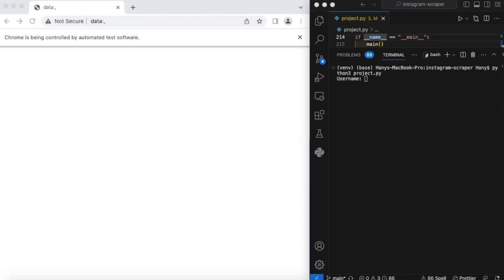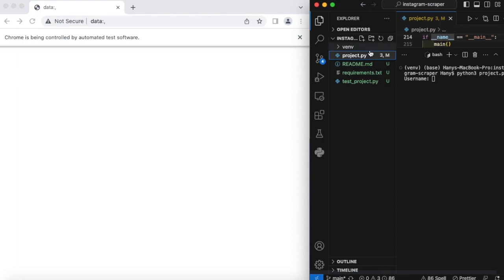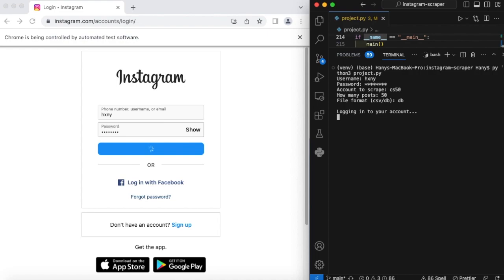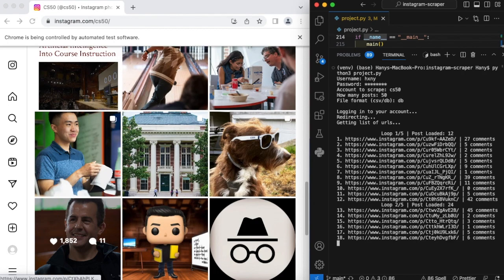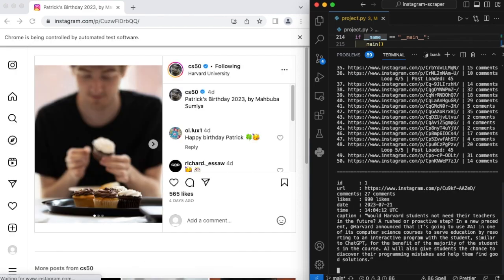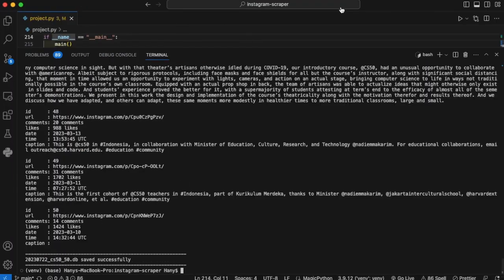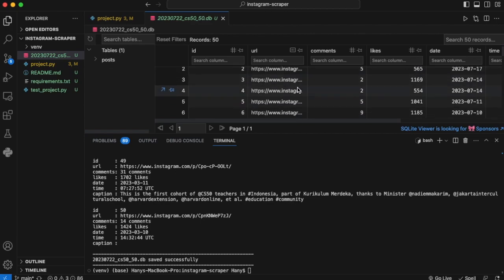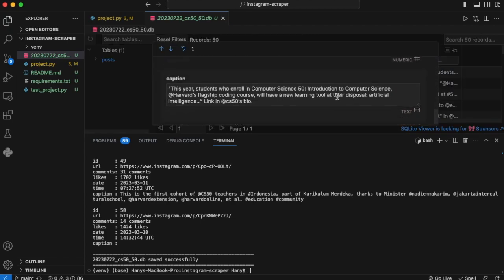CS50P Final Project: Instagram Scraper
A Python program that scrapes and stores Instagram posts' metadata from a profile into a CSV / database file.